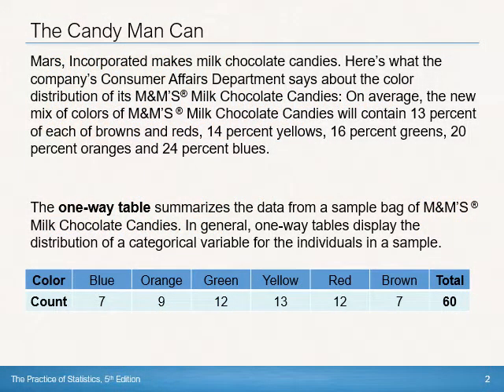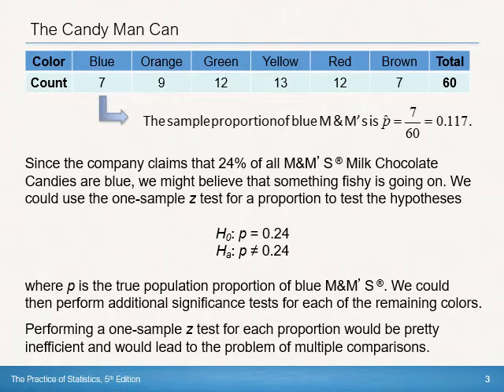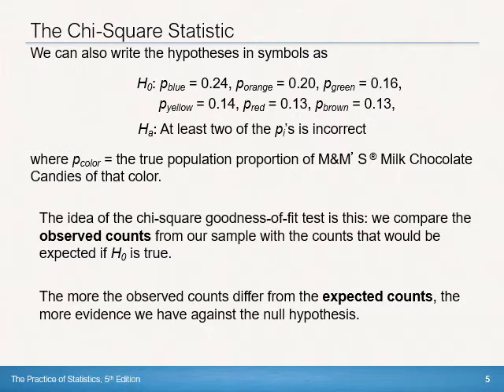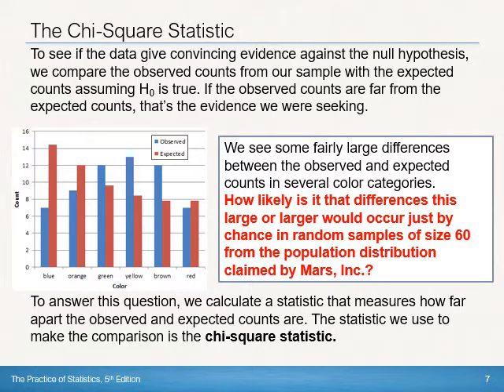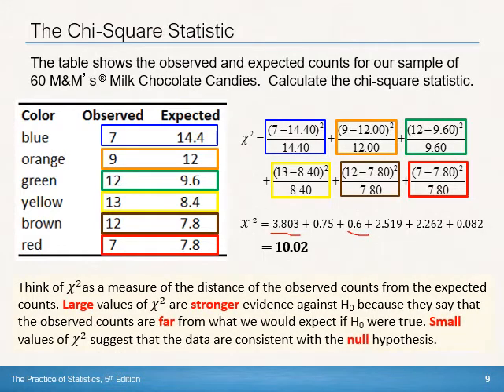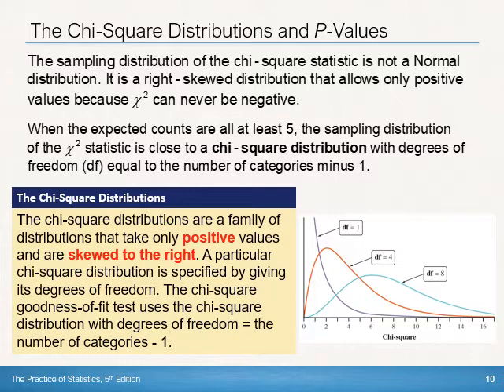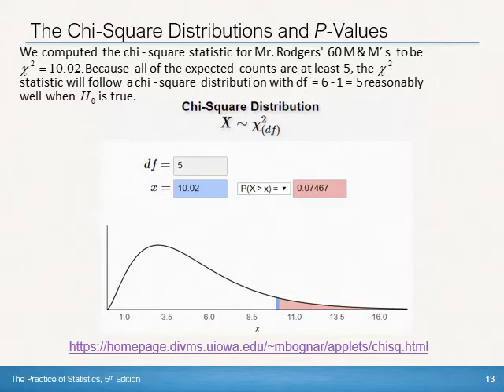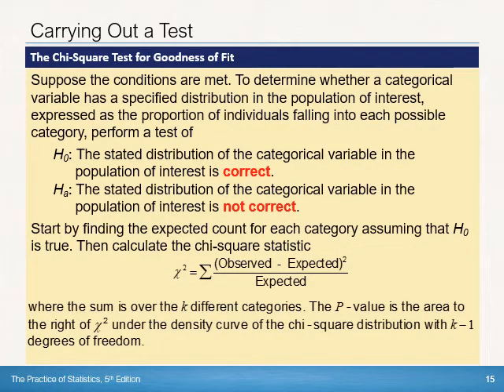Notes 11.1.2 Chi-Square GOF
AP STATS
The Practice of Statistics Sec11.1
Null vs Alternative, Conditions, Shape of the Chi-Square Dist.,
Calculating the statistic, Finding P-value